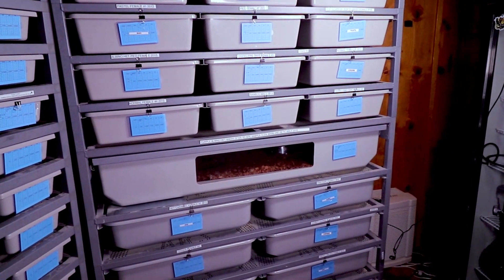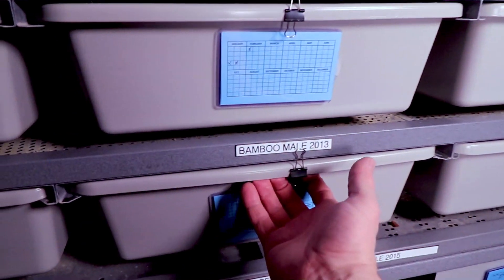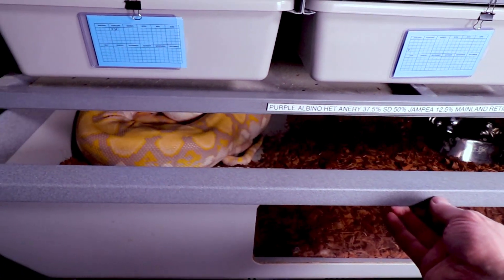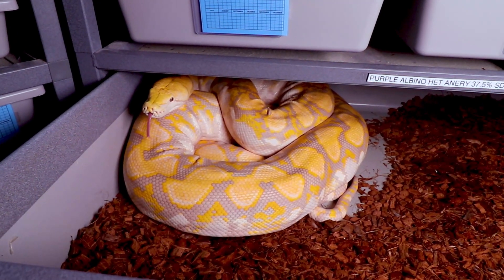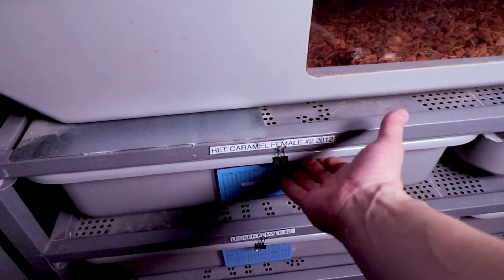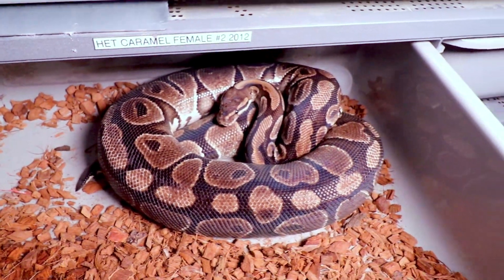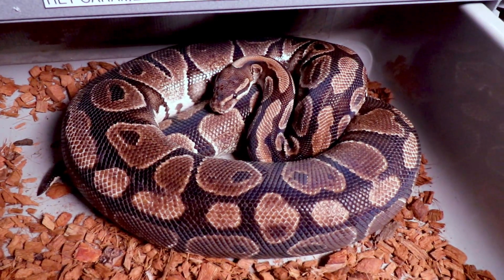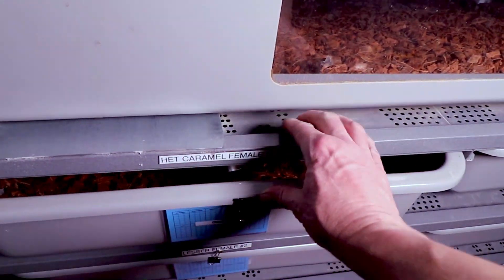Ball Python Breeding Season Update + Rack Tour!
In this video I'll give you an update on my ball python breeding season and show you some of my females!

Chris Hardwick
83 Desperado Court
Bailey, CO 80421
USA

Here's the tripod I use:

This is the SD card for the camera:

This is my studio lighting:

Here are my batteries for my studio lights:

Here's the bag I use for my camera gear:

00:00 Don't forget to SUBSCRIBE!            __̴ı̴̴̡̡̡ ̡͌l̡̡̡ ̡͌l̡*̡̡ ̴̡ı̴̴̡ ̡̡͡|̲̲̲͡͡͡ ̲▫̲͡ ̲̲̲͡͡π̲̲͡͡ ̲̲͡▫̲̲͡͡ ̲|̡̡̡ ̡ ̴̡ı̴̡̡ ̡͌l̡̡̡̡.___
10:00 Don't forget to SUBSCRIBE! Thanks for watching!         _̴ı̴̴̡̡̡ ̡͌l̡̡̡ ̡͌l̡*̡̡ ̴̡ı̴̴̡ ̡̡͡|̲̲̲͡͡͡ ̲▫̲͡ ̲̲̲͡͡π̲̲͡͡ ̲̲͡▫̲̲͡͡ ̲|̡̡̡ ̡ ̴̡ı̴̡̡ ̡͌l̡̡̡̡.___